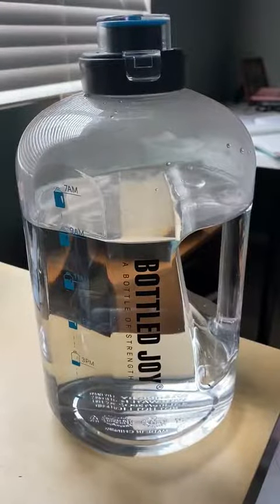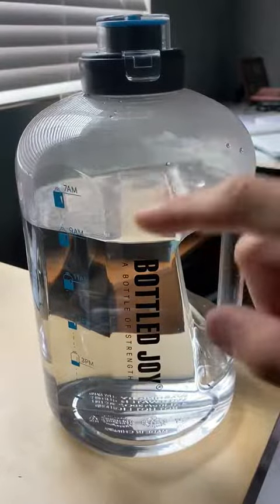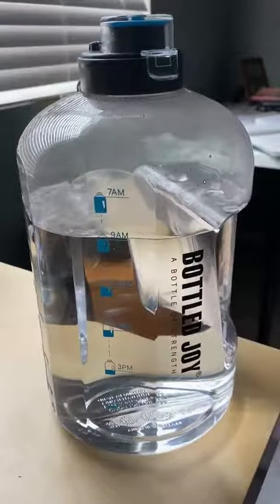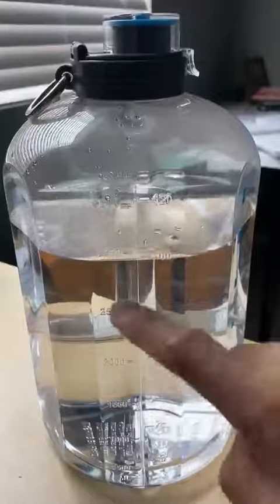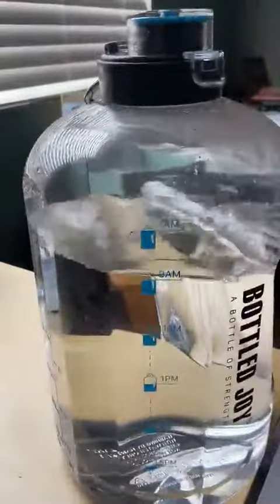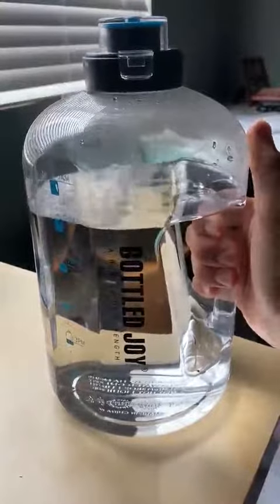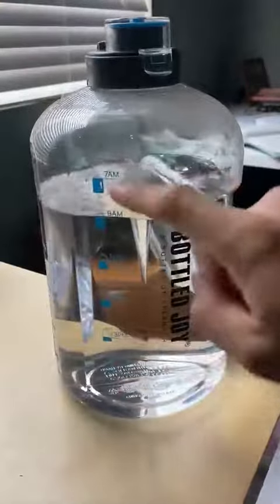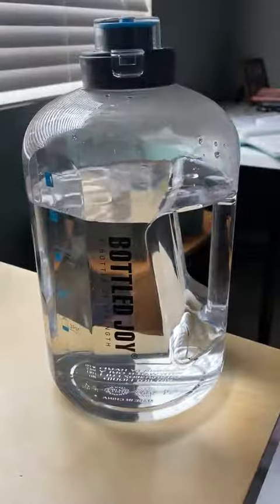BOTTLED JOY 1 Gallon Water Bottle, BPA Free Large Water Bottle Hydration Review, Genius design, work